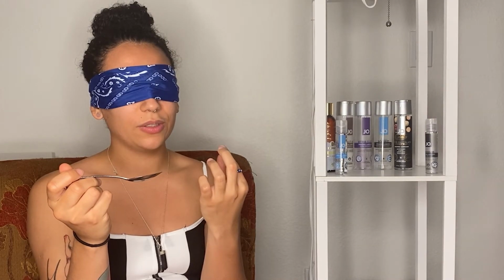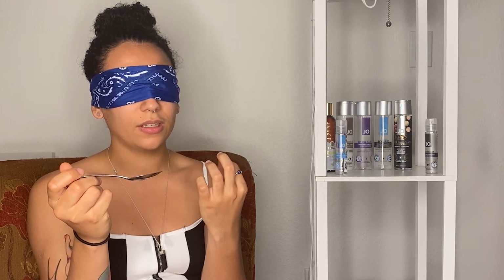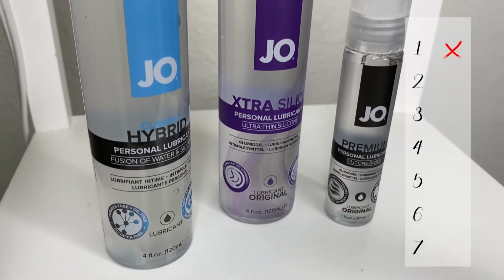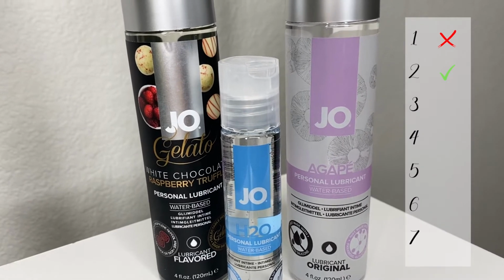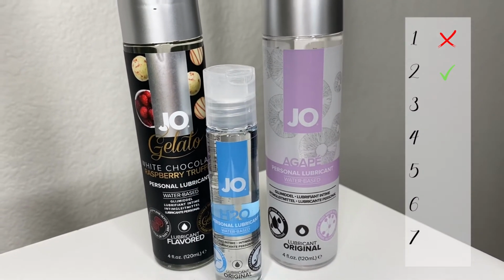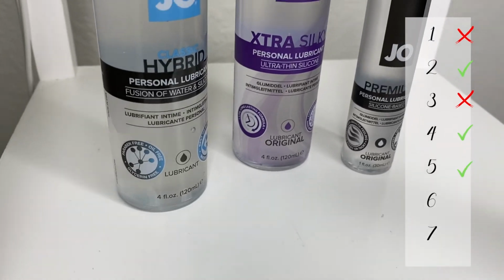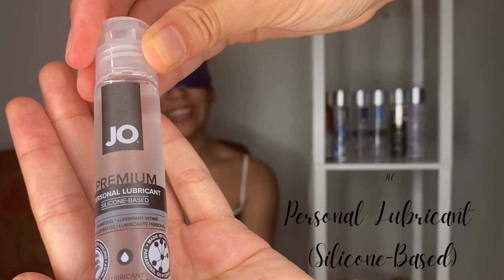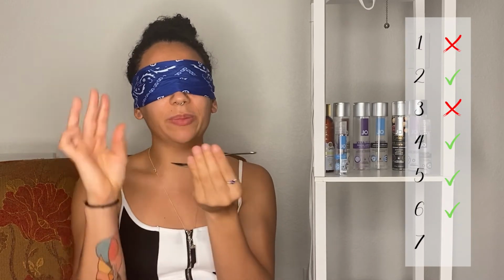LifewFlo Taste tests a ton of JO lubes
LifewFlo presents a blind, blindfolded taste test of JO Lubes and Products. This blind taste test lets you in on what lubes you should taste next! Have you not found the perfect lube yet? Well, Come find out which lubes taste the best so you can use them on your Hunny (or yourself)! These lubes are sure to become your next favorite thing to taste during pleasure time!

Need a private sex coach to help you figure it all out before hitting the sheets? I gotchuu!! Work with me

All songs by Scott Holmes Music
In order:
Scott Holmes Music -- Stops and Claps
Scott Holmes Music -- Upbeat Party
Scott Holmes Music -- Inspiring and Upbeat